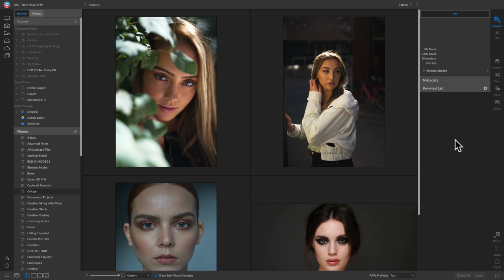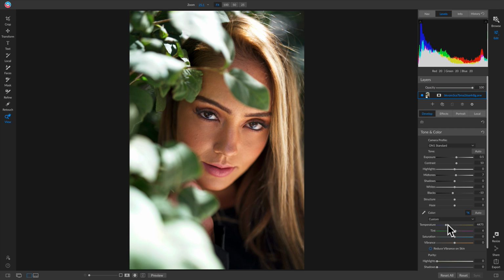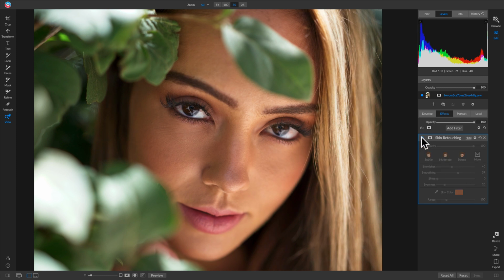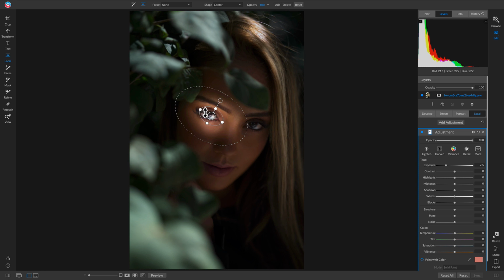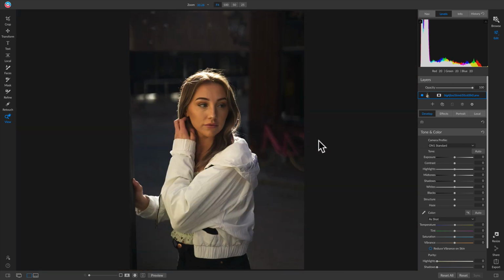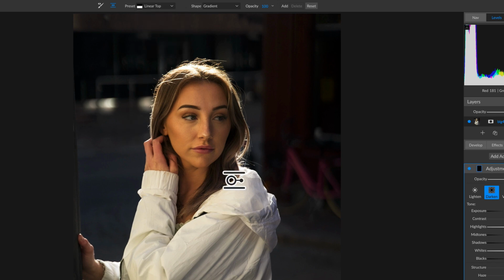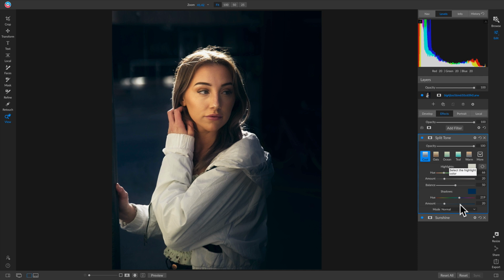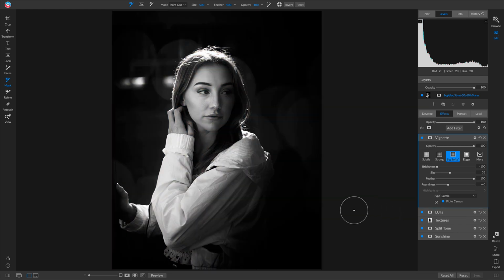Portrait Editing & Retouching - ON1 Recorded Webinar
Learn quick and practical ways to process and retouch your portraits inside ON1 Photo RAW. From start to finish, see some easy ways to fix and modify your portraits so that you can create the look you were going for when you took the shot.